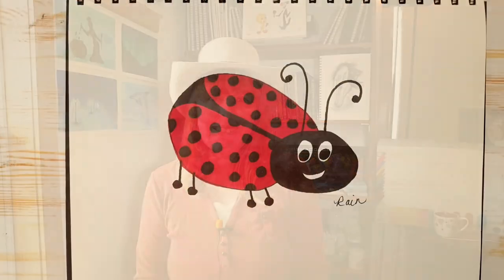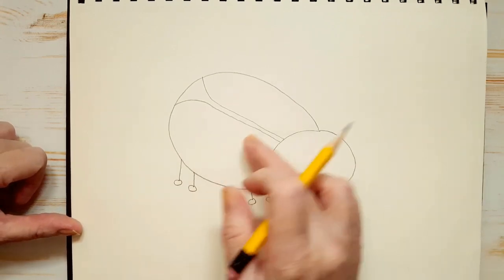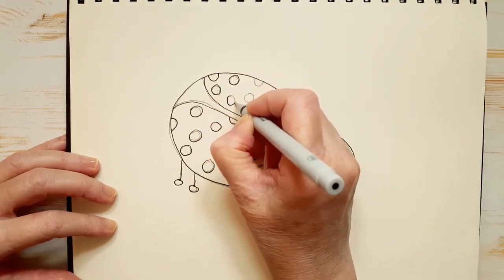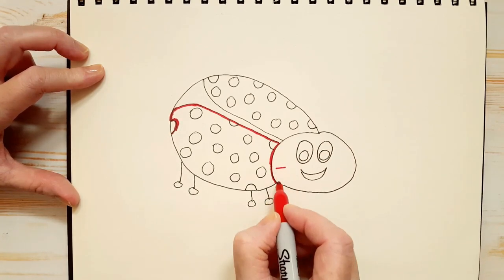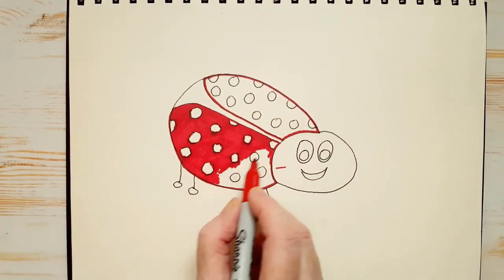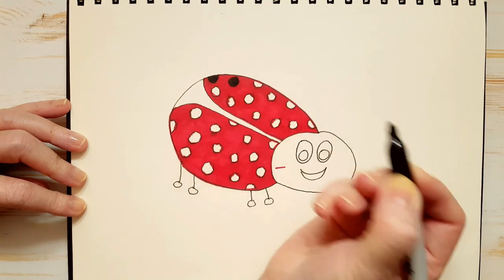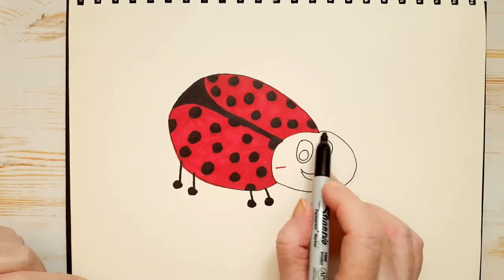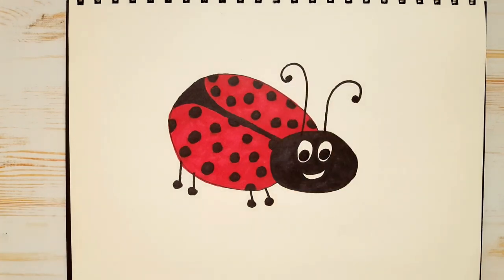🐞 How To Draw A Ladybug ! (Art For Kids!) - Easy Step By Step Beginner Art/Drawing Lesson!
Today on Animal Farm, I'll show you how to draw a Ladybug! This is a kid-friendly, easy beginner drawing lesson - for kids of all ages! Please enjoy!

🌟 Supplies used:
→ Dollar Store drawing pad (8 1/2" x 11")
→ Pencil and Eraser
→ Dollar Store Paintbrush to wipe away eraser bits
→ Fine-tipped black marker
→ Red and Black Sharpie markers

If you post your kid's art on Instagram, please tag me!

If you know anyone who might enjoy these lessons, please share the link!

Rain 💖💖